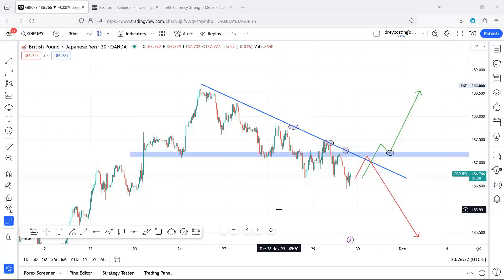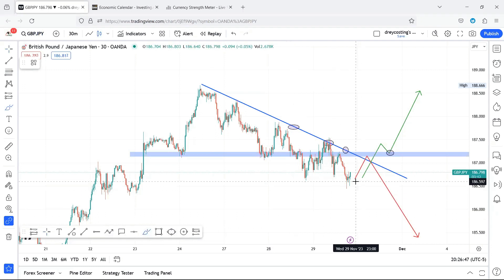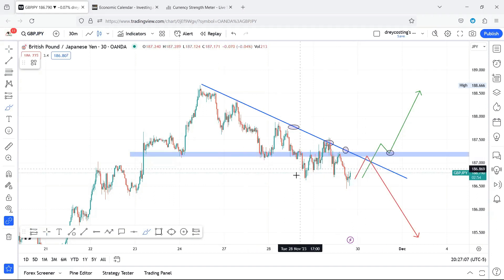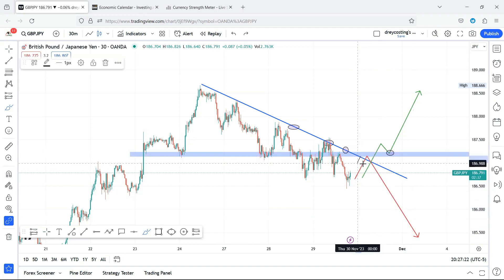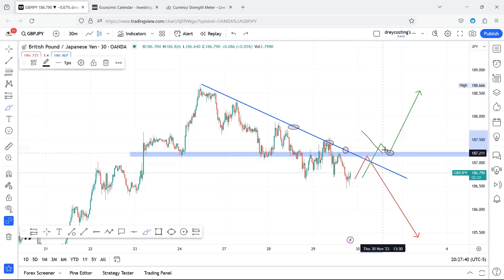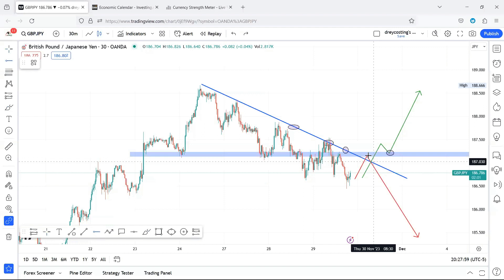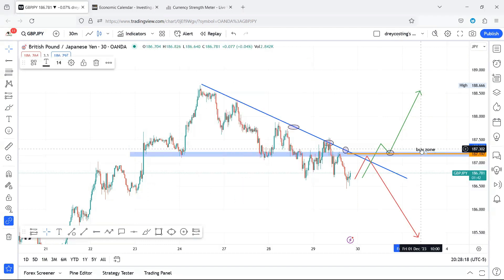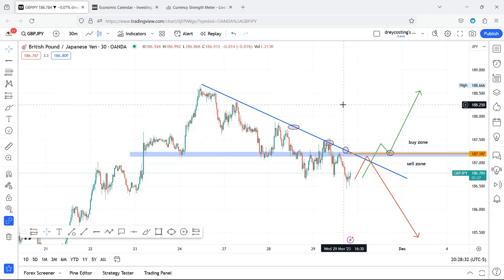GBPJPY CHART ANALYSIS | FOREX SCREENER | NOVEMBER.29.2023💷💴💸💰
Same play as yesterday, easier detailed.

Full Mentorship Program
Trading Brokers I use with no hassle for Forex, Crypto, Stocks, Commodities, etc, great spreads & leverage with low latency, always diversify your investments.